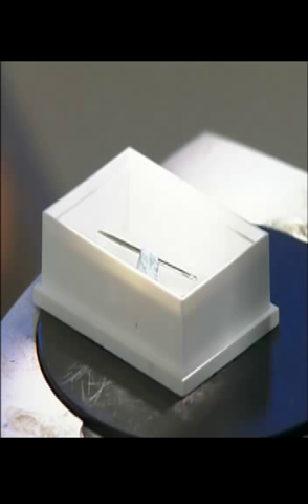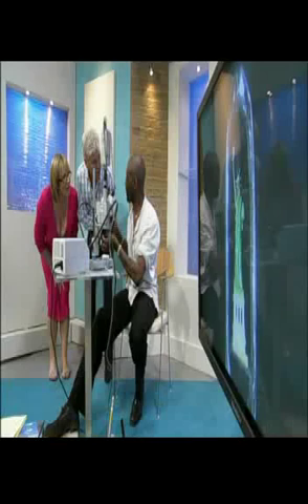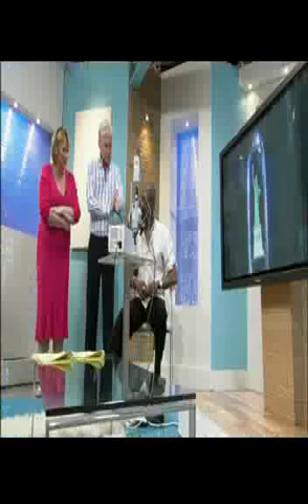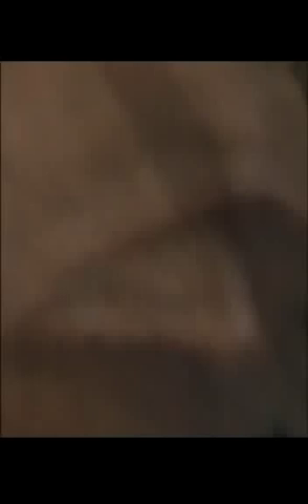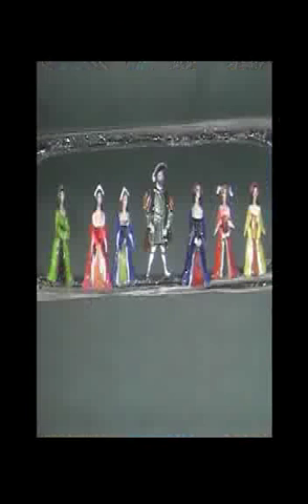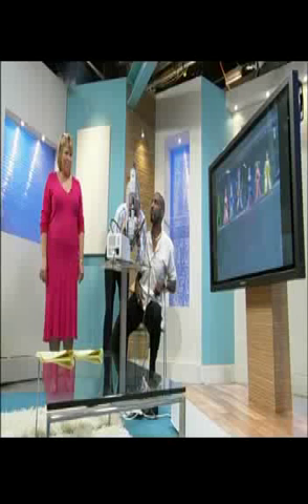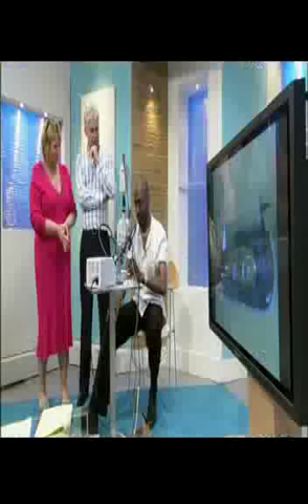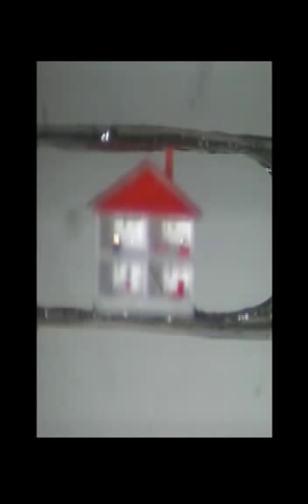Willard Wigan Micro Art Sculptures Inside The Eye OfA Needle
Willard Wigan specialises in sculptures that are so small they fit inside the eye of a needle! To view these sculptures you need a microscope!
THESE WORKS OF ART ARE AMAZING!